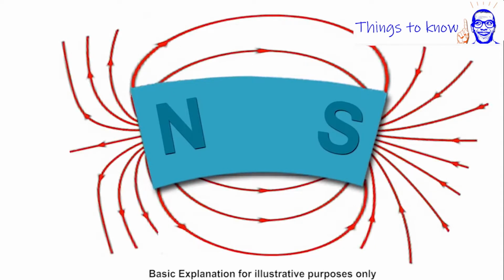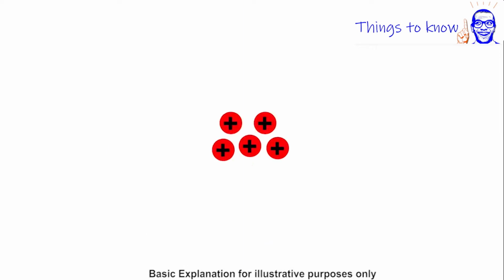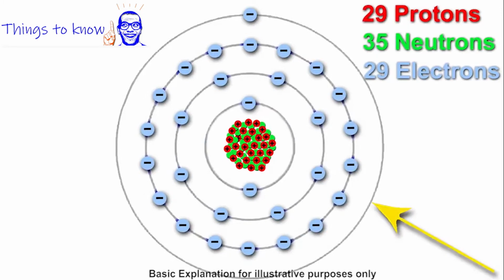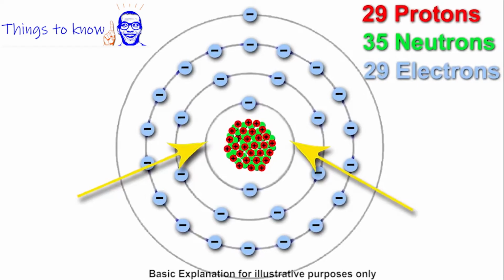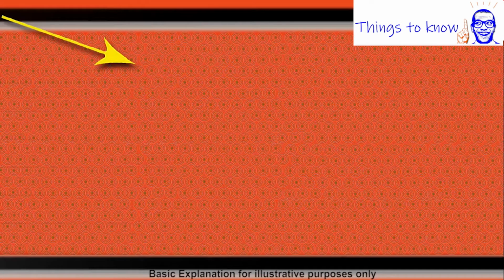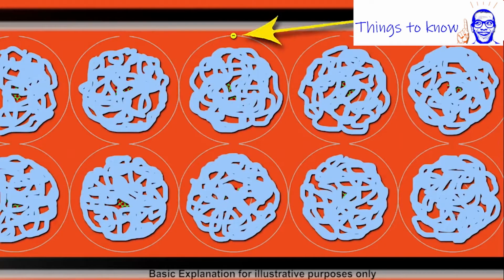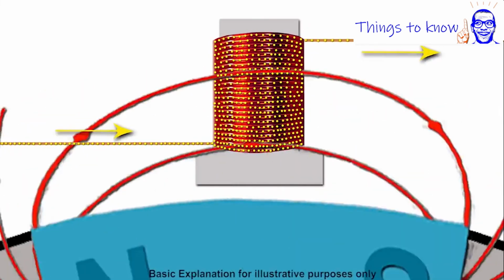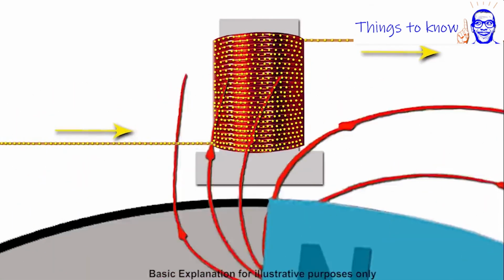Electricity, How is it made? How does a Magnet make electricity? How is Electricity Made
In this video I uniquely explain how electricity in made using a magnet and a coil of copper wire.

Craig Kirkman